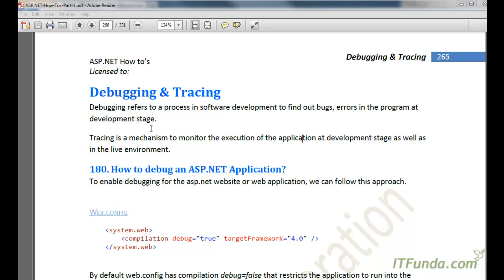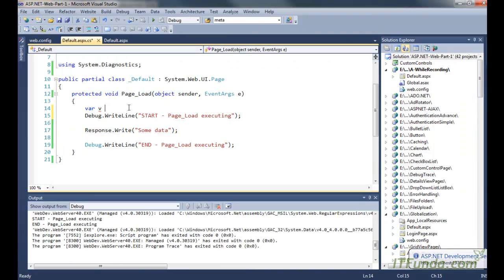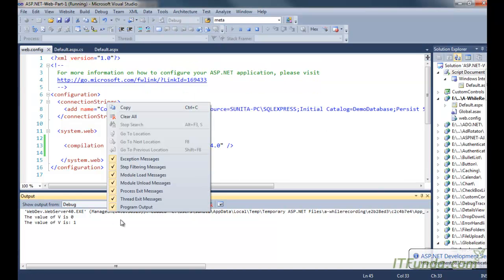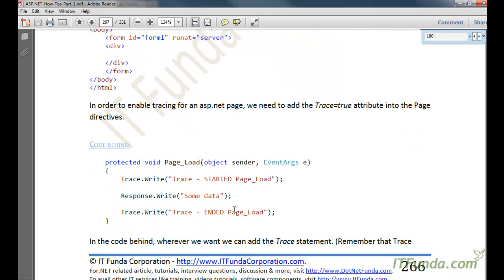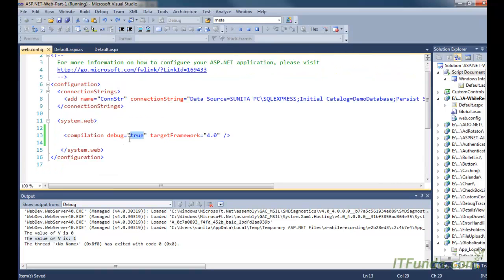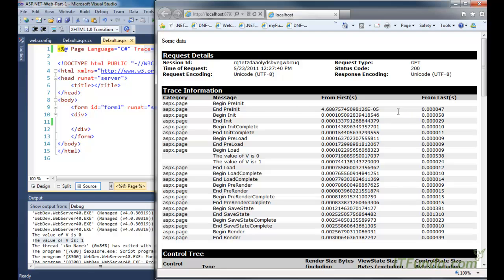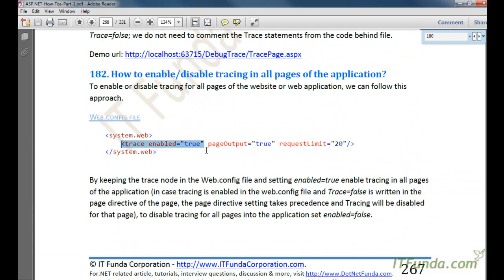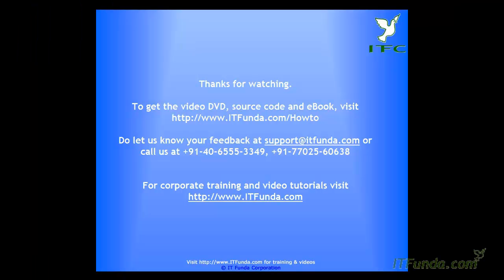How to debug an ASP.NET Application?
How to Trace an ASP.NET Application?

How to enable/disable tracing in all pages of the application?